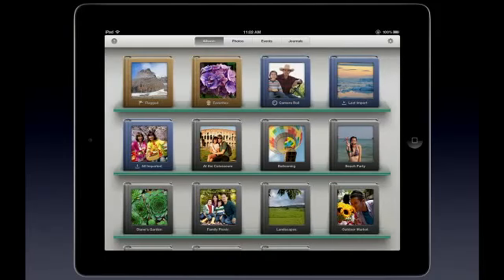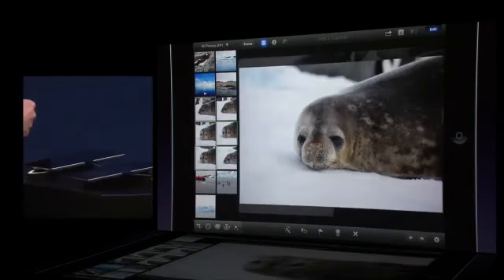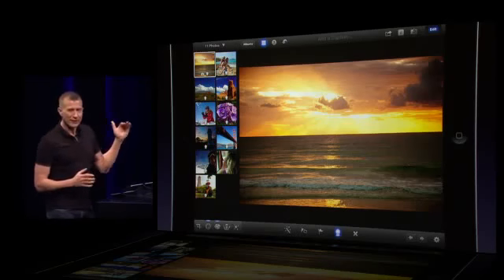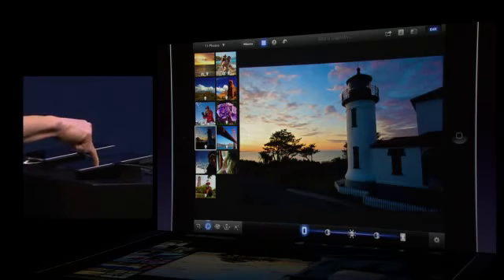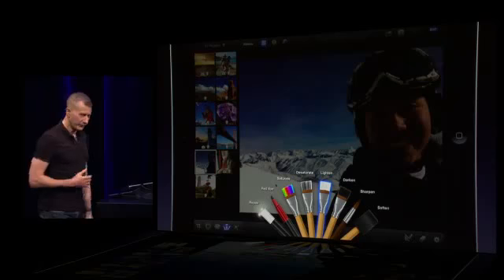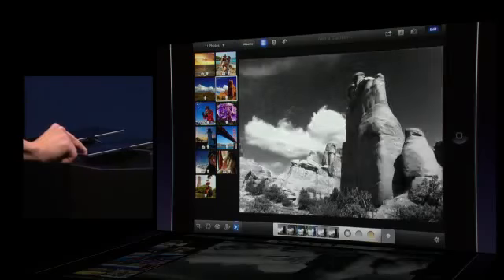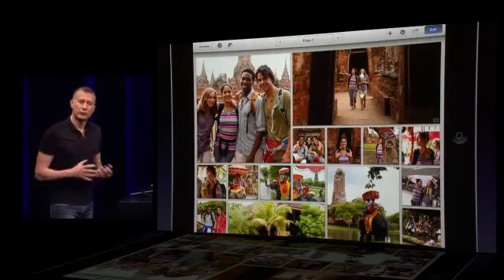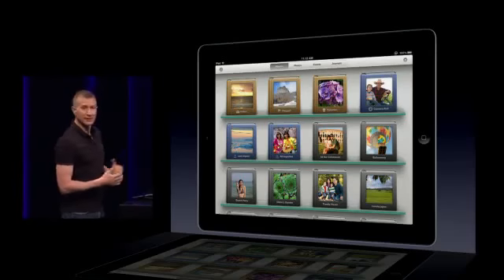Обзор программы iPhoto для iOS iPad 3